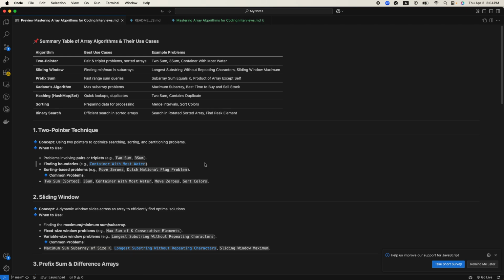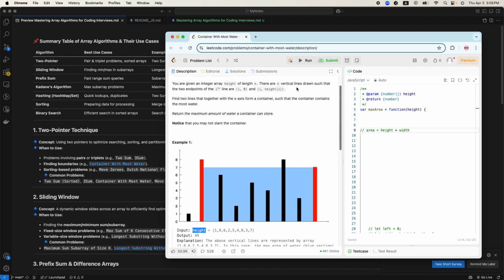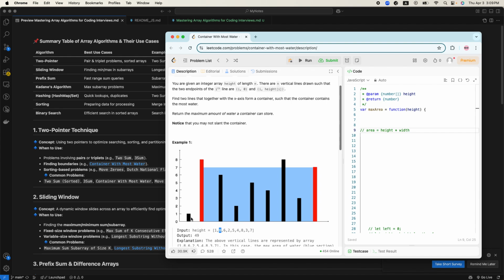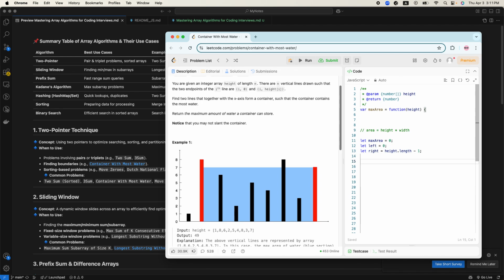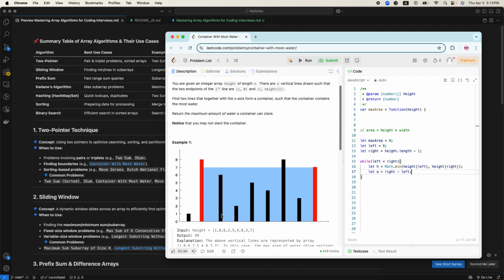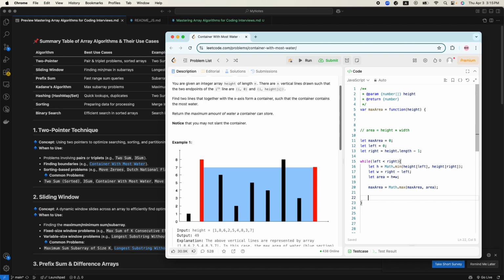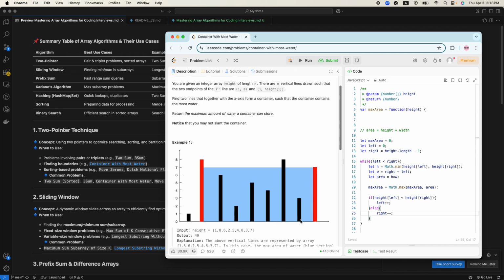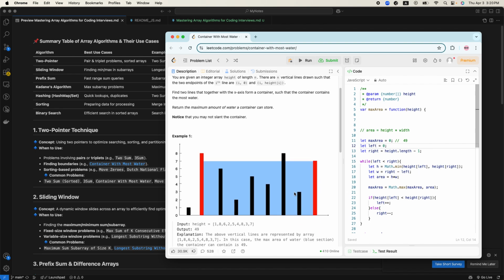Two Pointer Technique